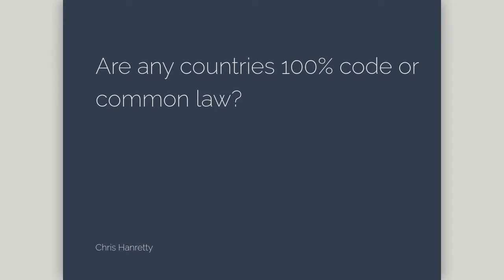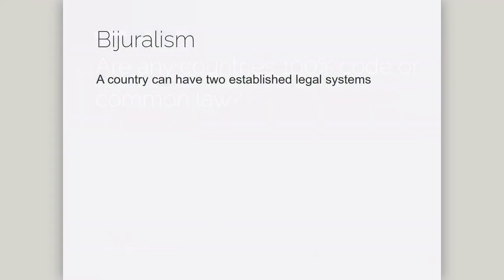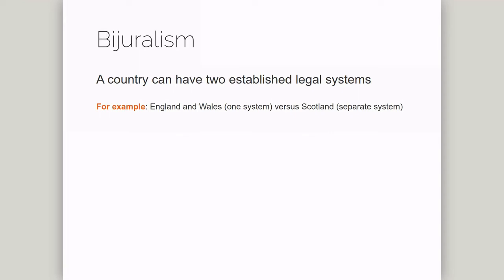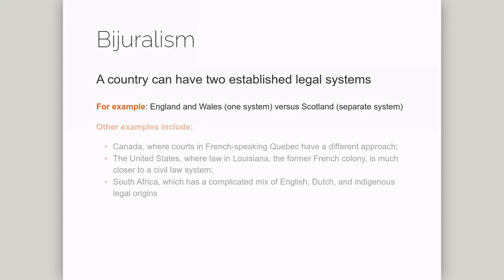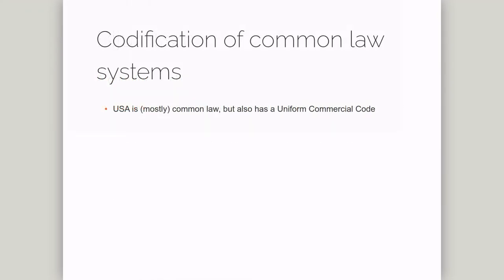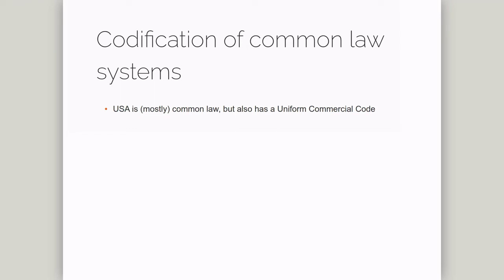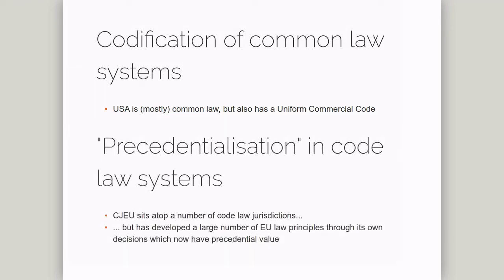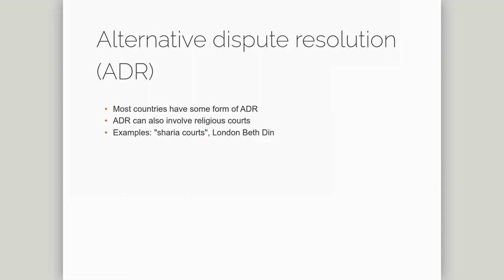Is any legal system purely code law or common law?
Shows four ways that legal systems -- even ones we generally and correctly describe as common law or code law systems can fail to be 100% common law or code law.